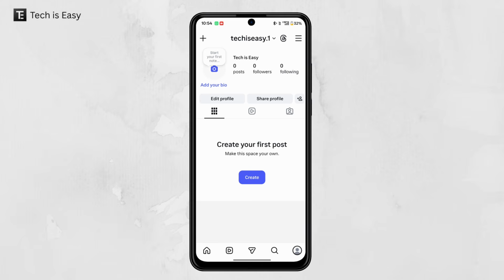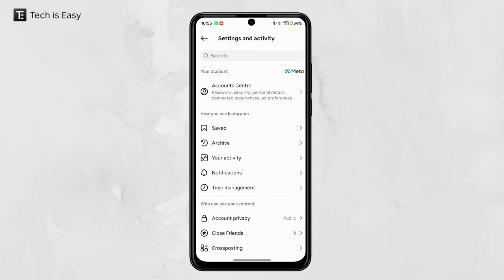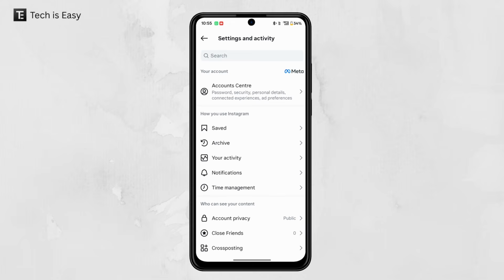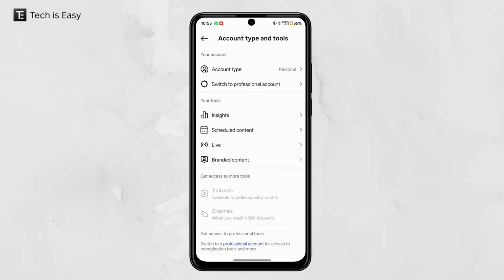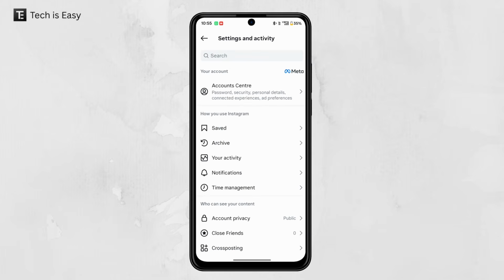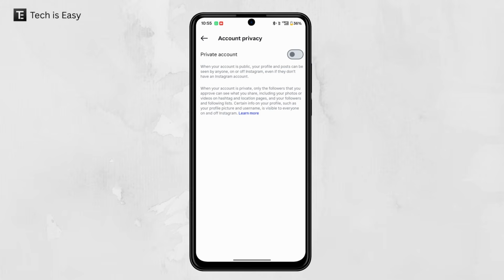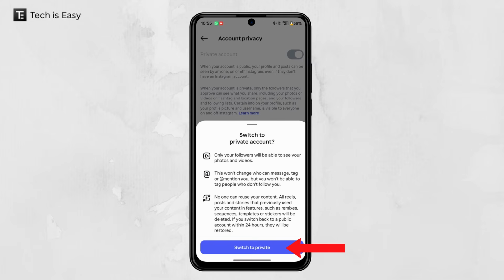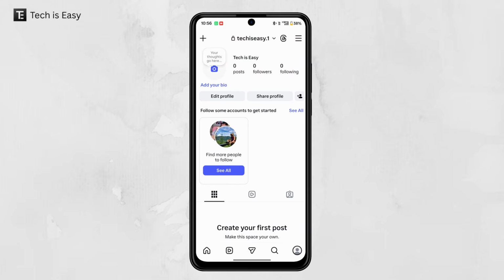How To Make Instagram Account Private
In this video, I show you how to make your Instagram account private.

You will learn where to find your profile and settings in the Instagram app. I explain how to check and switch your account type to Personal if it's currently Professional. Then I'll show how to enable Account Privacy to change from Public to Private. This helps keep your posts visible only to approved followers.

What You Will Learn in This Video:
- Open your Instagram profile and access settings
- Switch from a professional account to a personal account
- Enable Account Privacy to make your account private
- Confirm the change and understand what will change